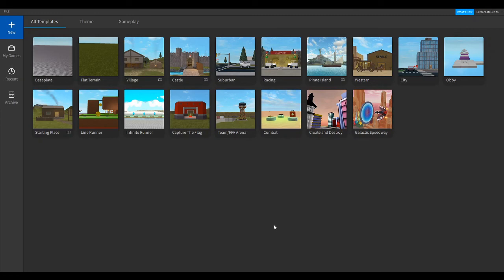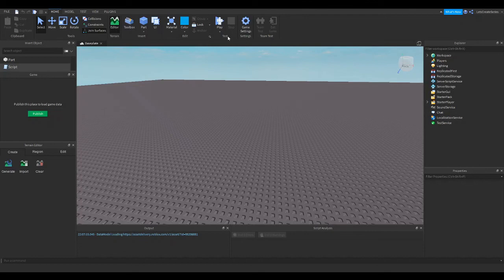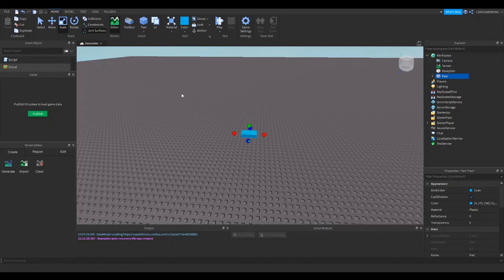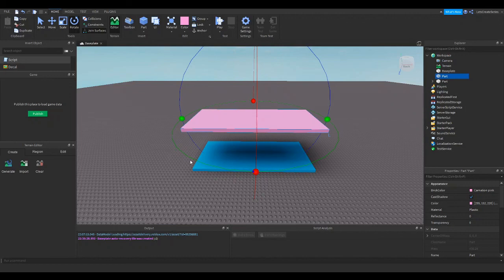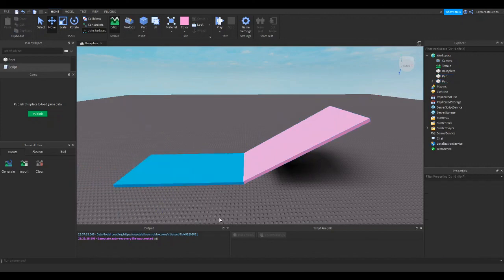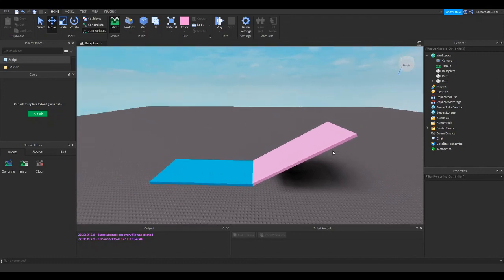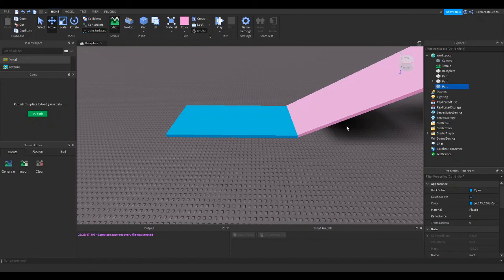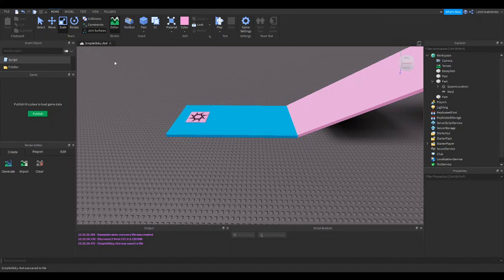How to Make a Simple Obby Game in ROBLOX [Day 1]: Beginning our First Game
Welcome to the Let's Create: Roblox Series. This video is Day 1 and is the first installment to this brand new series! In this series, we'll learn the very basics of Roblox Studio and how to create a game. We'll go over the Roblox Studio environment and jump right in to building a simple obstacle course.